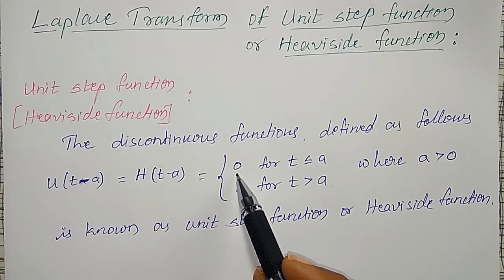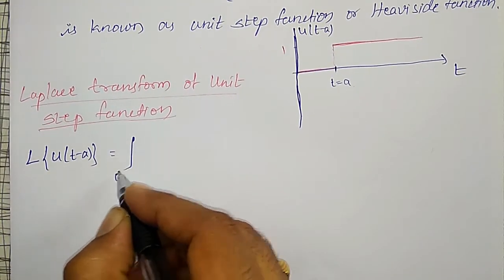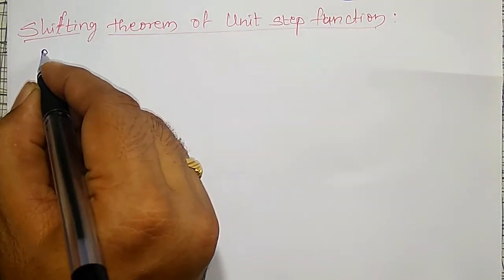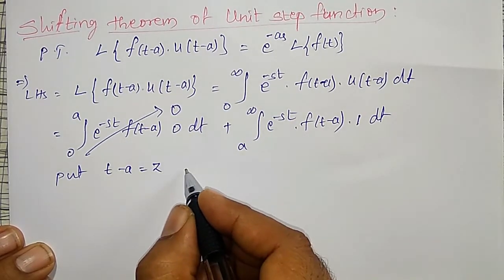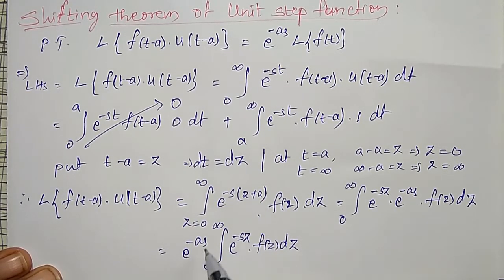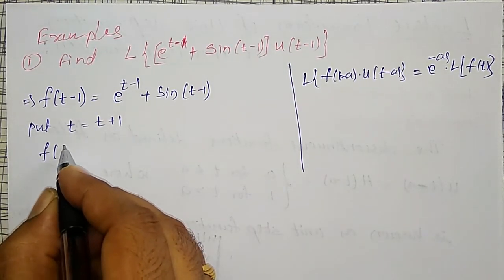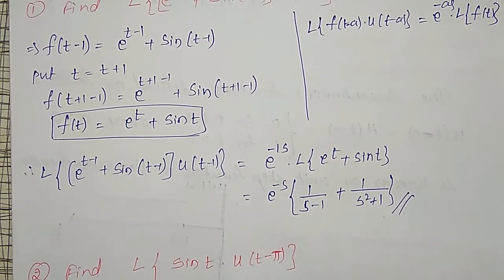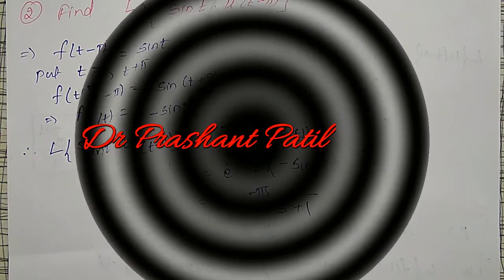Laplace Transform of Unit Step Function | Dr Prashant Patil | 18MAT21 | Module 01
In this video, the Unit step function is defined and its Laplace transform formula is derived with shifting theorem.